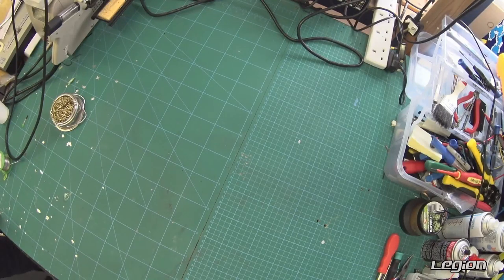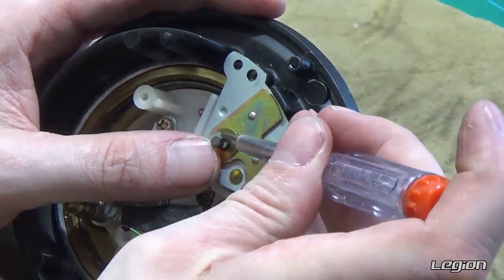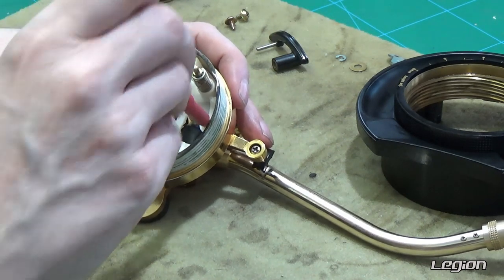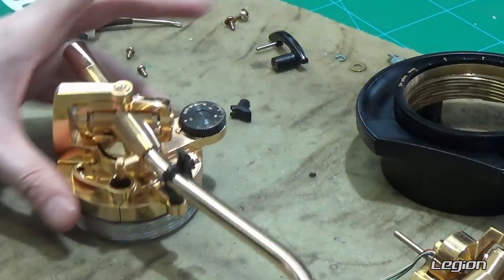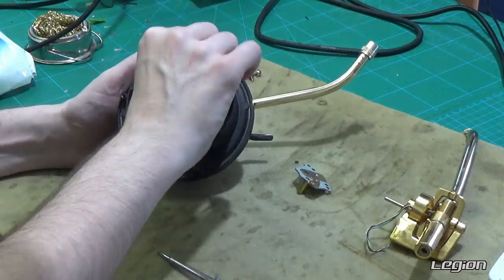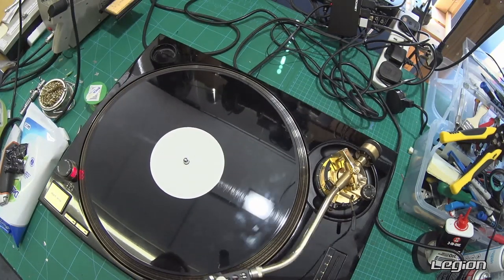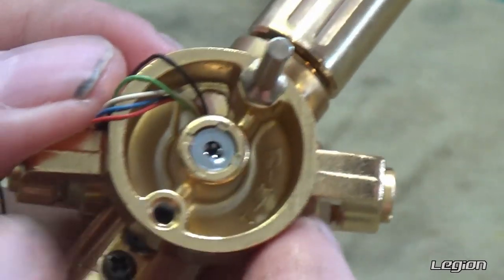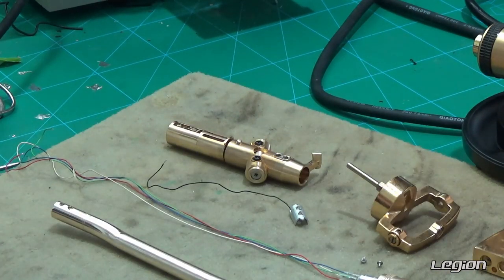How to replace the tonearm on Technics 1200-1210 Gold edition.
In this video I am going to replace a damaged tonearm on a Technics 1200 Gold edition. I would normally just swap the S-bend and bearing part, but I didn't have the gold parts so I swapped the complete tone arm.

If you do this, please note the parts when putting it back together for correct tonearm movement. The 5 wires need to follow the correct path, the antiskate needs to be setup and the height adjustment started in the correct place on the base.